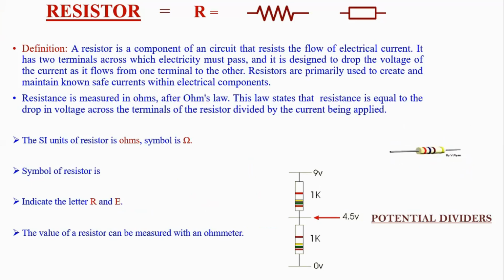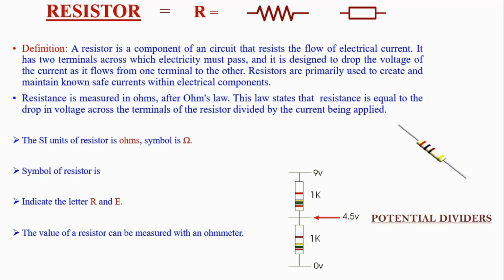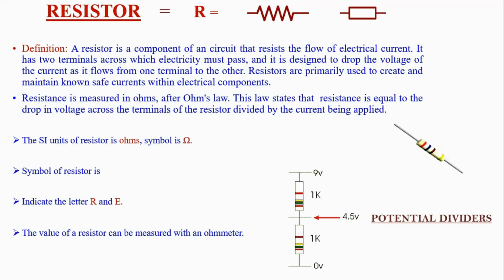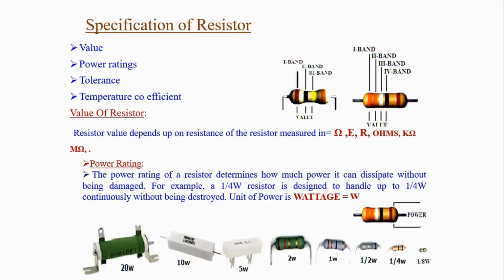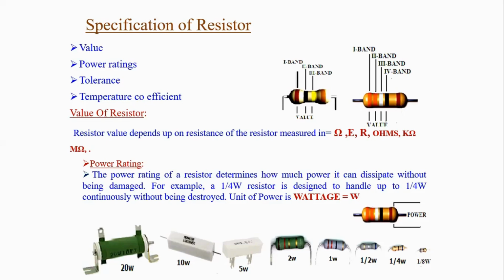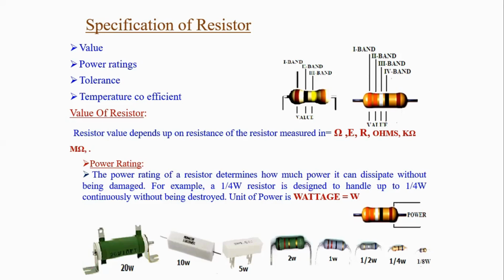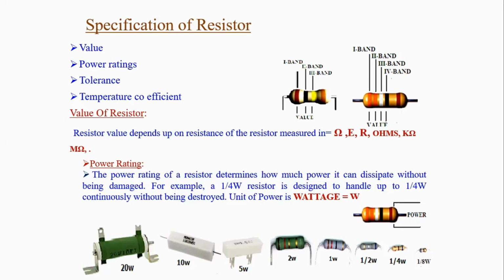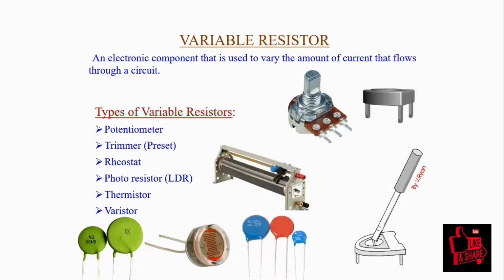Hands on skills & live practical Electronics, Electrical ,ITI, Diploma, B-tech, students .